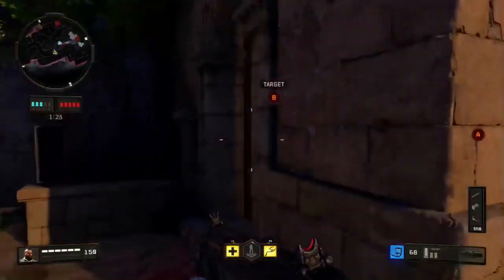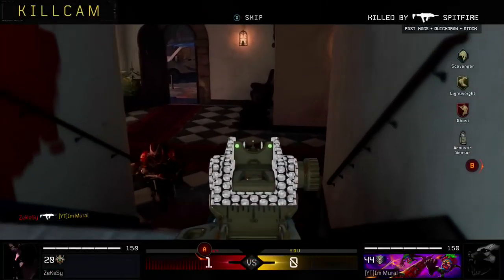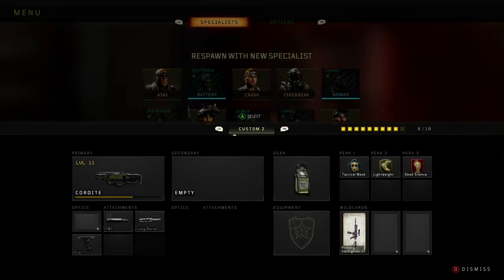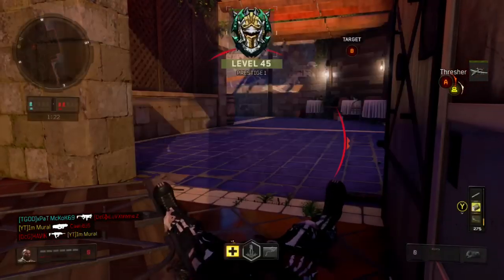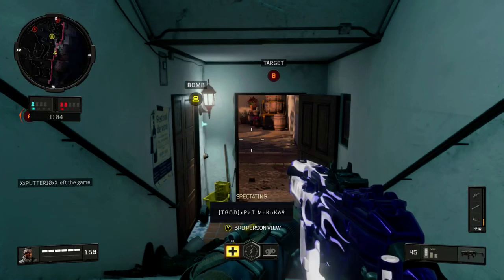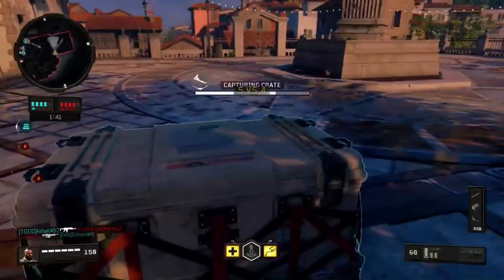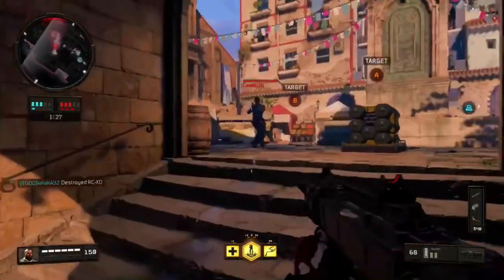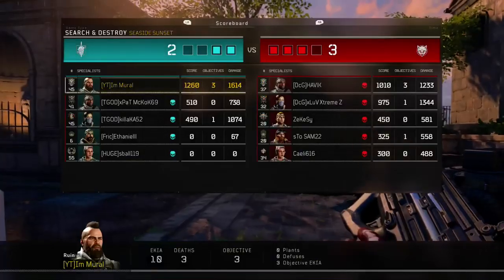BO4s PDW aka THE CORDITE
Twitch.tv/Im_Mural
@Im_Mural on Twitter